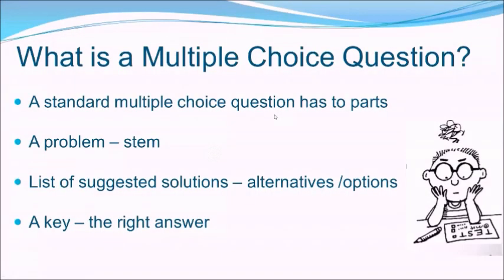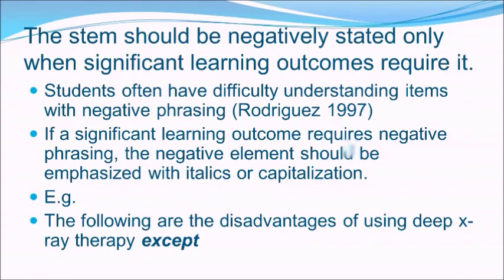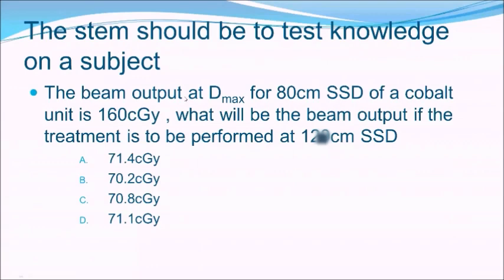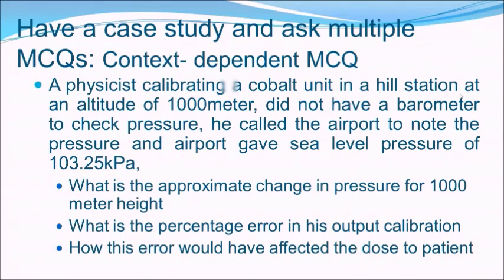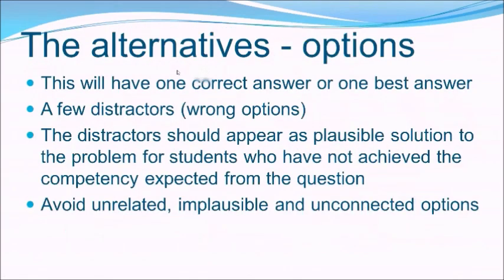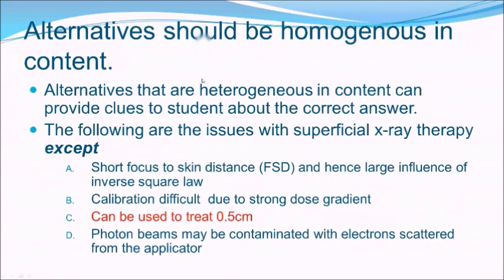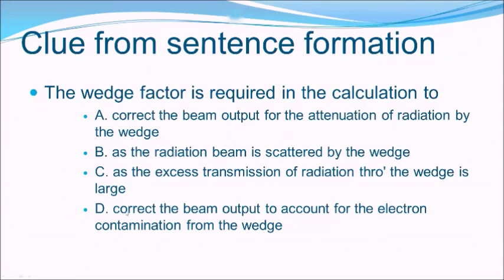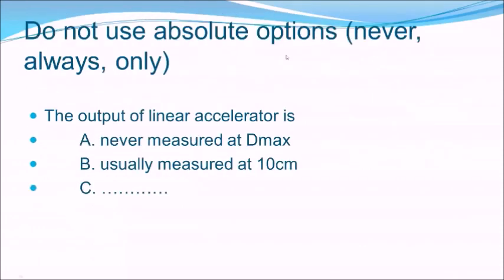Preparing Multiple Choice Questions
A talk delivered at CMPI webinar